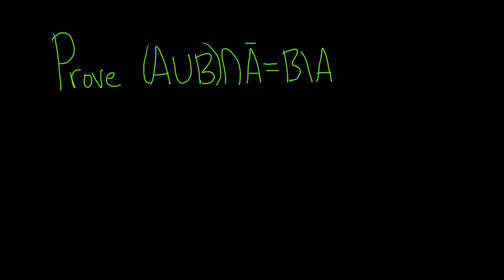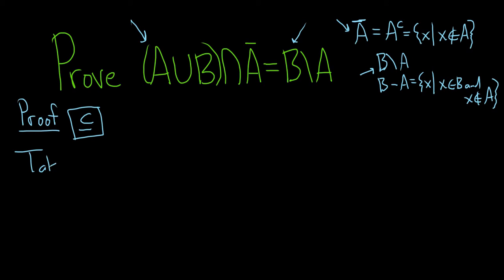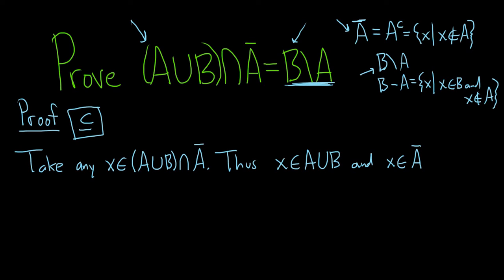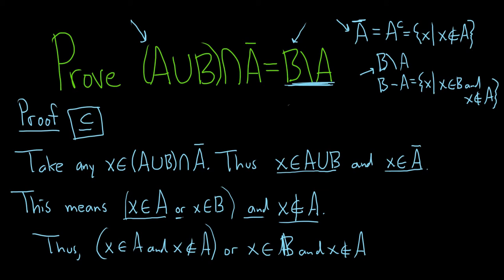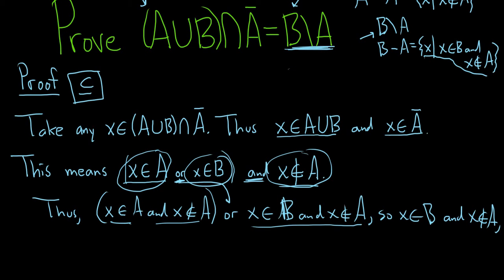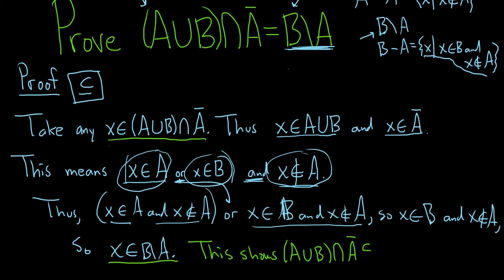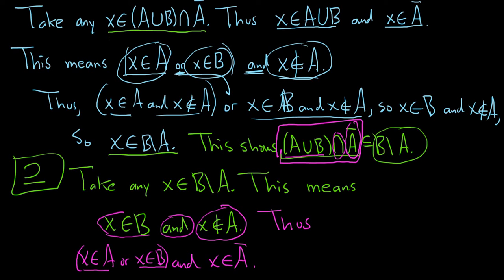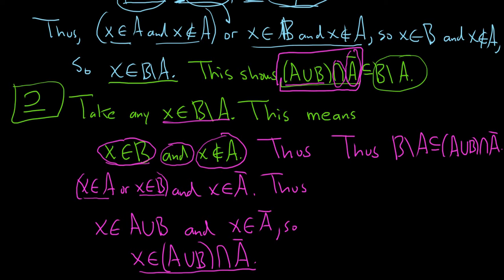How to use Double Inclusion to Prove Two Sets are Equal: (A u B) n A^c = B\A